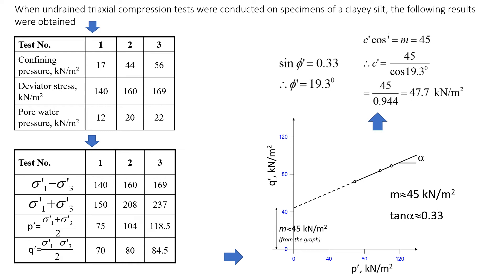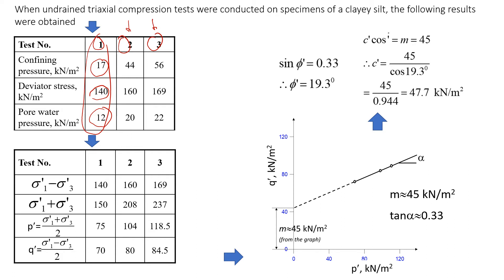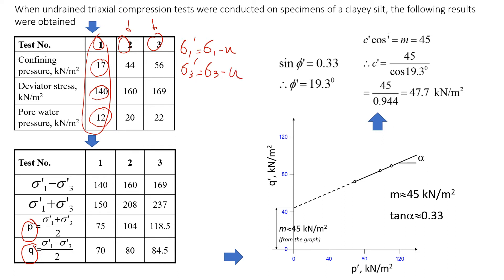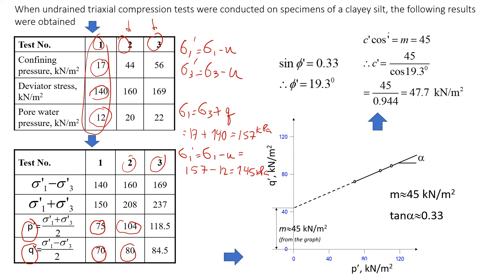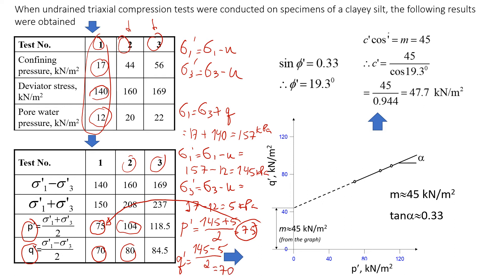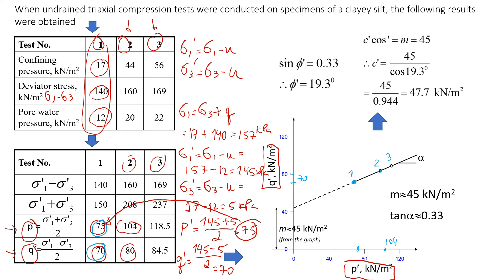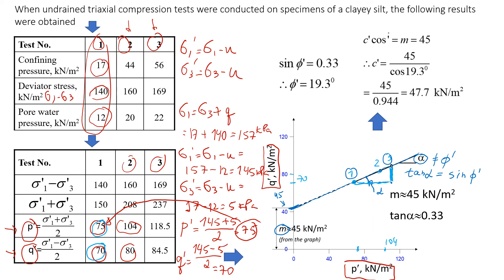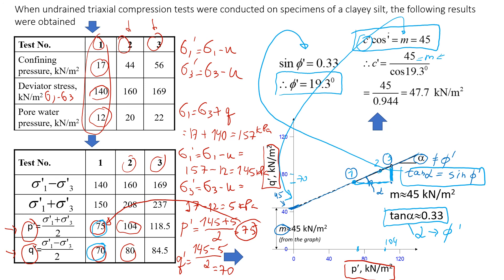Using Stress Path To Estimate Soil Strength | Step by Step Procedure to Find Cohesion and Friction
There are different methods to estimate the strength of soil from triaxial tests. We can either draw Mohr circles and failure envelope or use a stress path approach when we analyse the data in the p'-q' space. This video gives a step-by-step explanation how to use the stress path concept to obtain soil cohesion and friction angle.

More details can be found in my book called Soil Mechanics Through Project-Based Learning.